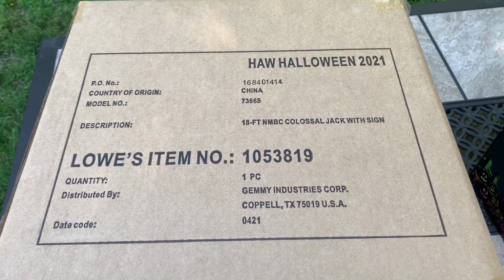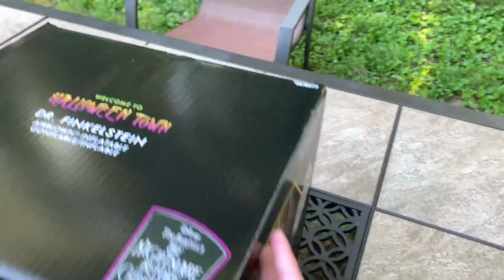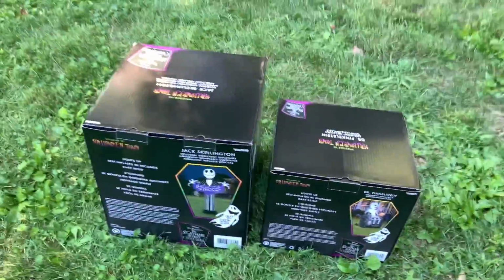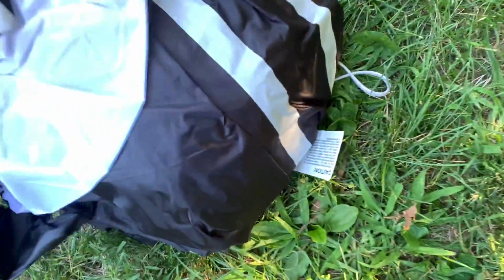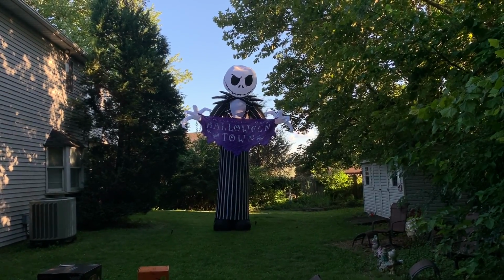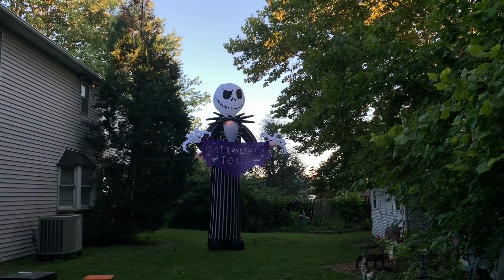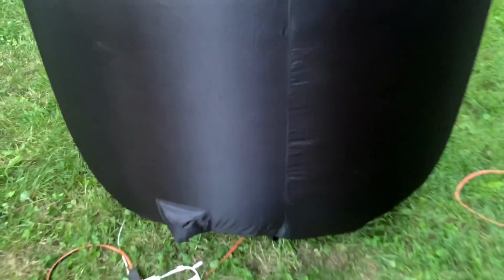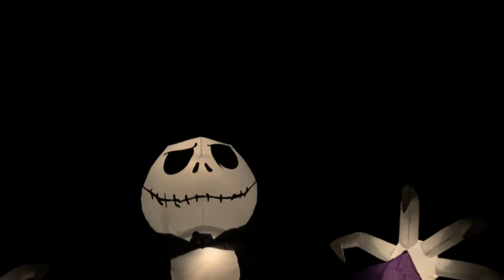NEW!! 2021 18FT JACK SKELLINGTON COLOSSAL AIRBLOWN GEMMY HALLOWEEN INFLATABLE LOWES HALLOWEEN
This is sold at Lowe’s for 250$$. I highly recommend this inflatable.